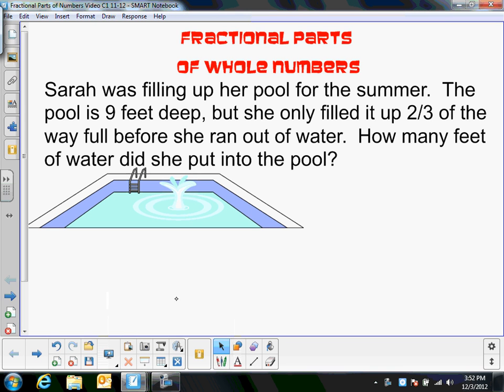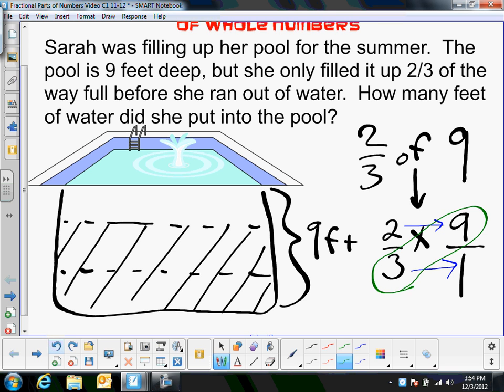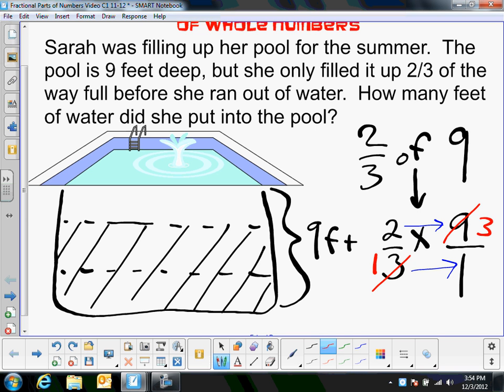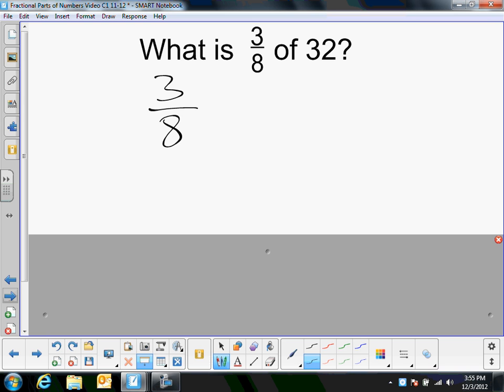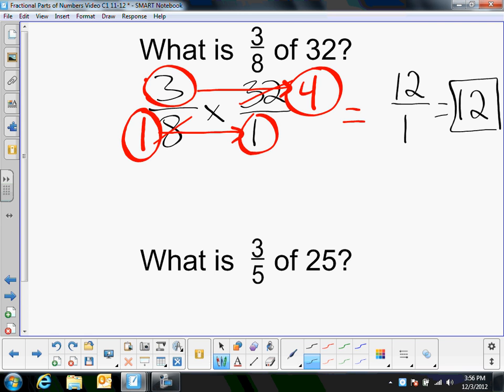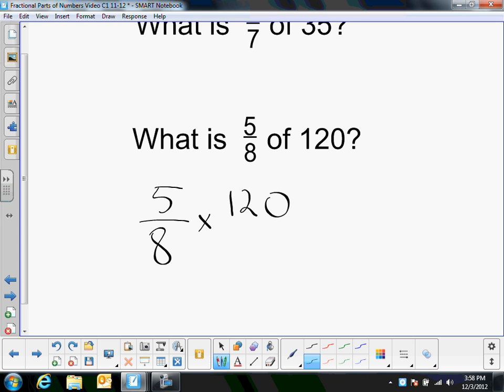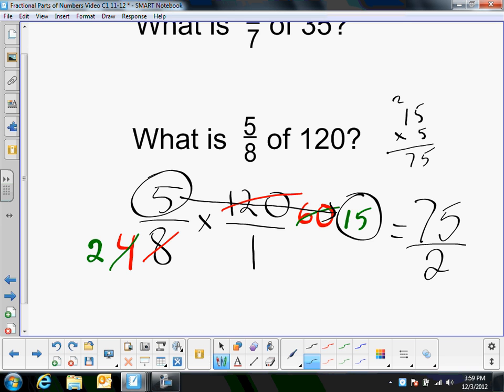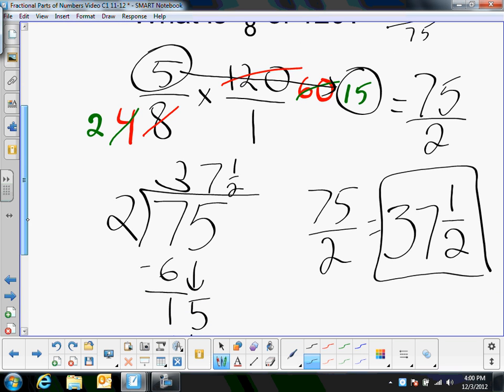Multiplying Fractions and Whole Numbers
Mr. Bradley shows us how to multiply a fraction and a whole number.  This is how you find a fractional part of a whole number.  So fun!